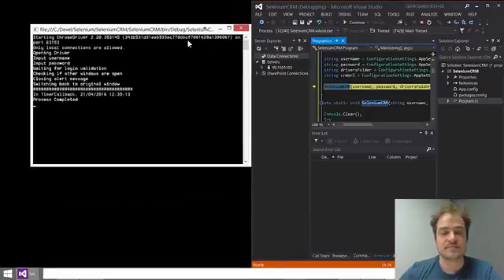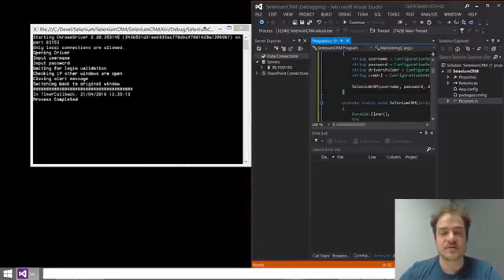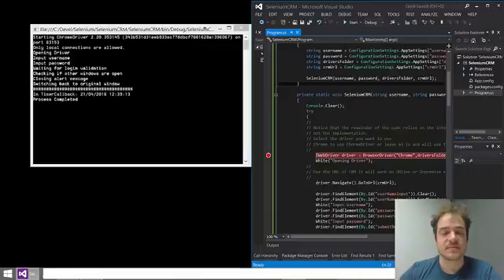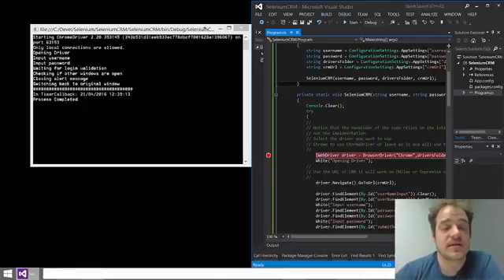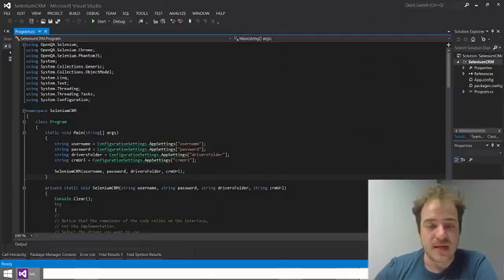How to use Selenium for Microsoft Dynamics CRM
This is a step by step guide on how to use Selenium for Microsoft Dynamics CRM (C#, PhantomJS and Chrome)

Selenium is a suite of tools to automate web browsers across many platforms. In this example i show how to use Selenium for Microsoft Dynamics CRM, using PhantomJS and Chrome.

NOTE: SORRY SOURCE CODE NO LONGER EXIST AND I LOST THE CODE

Studio recording gear I use:
Camera Exterior
Full green screen kit